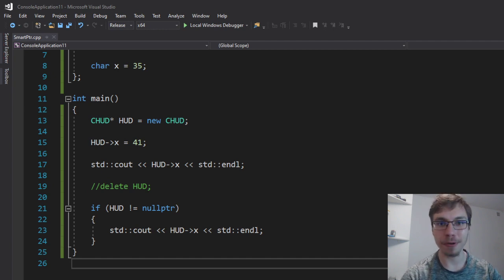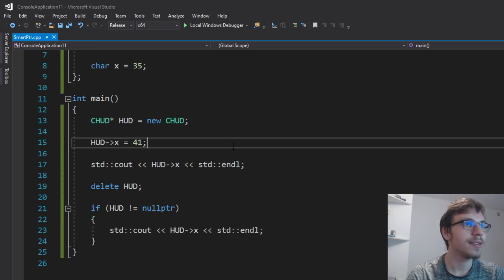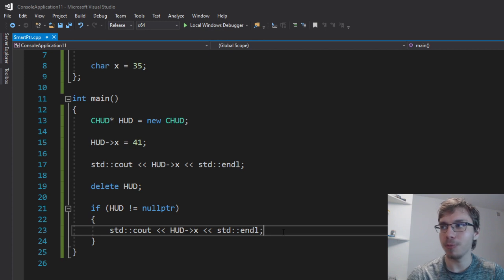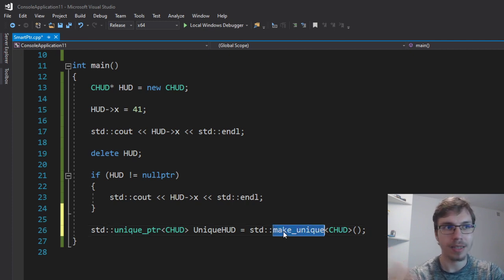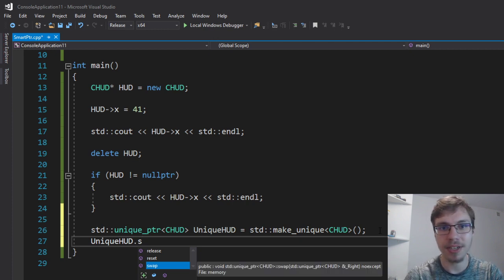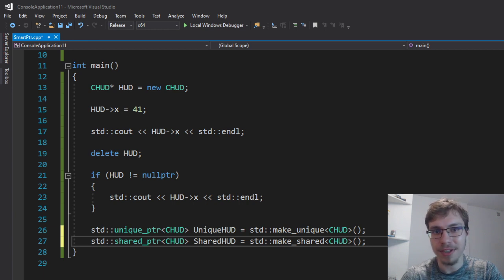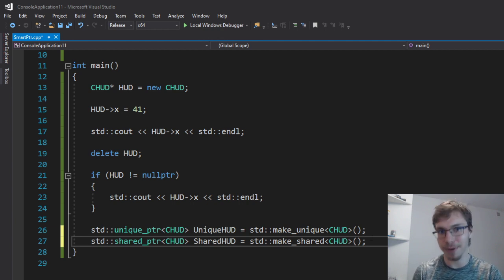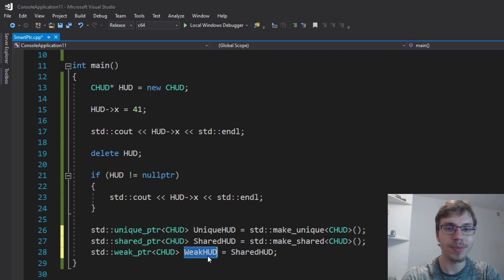C++ Smart Pointers Unique/Shared/Weak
Introduction to C++ smart pointers